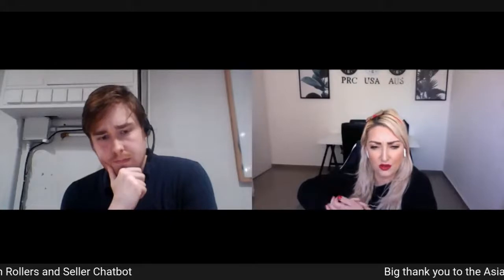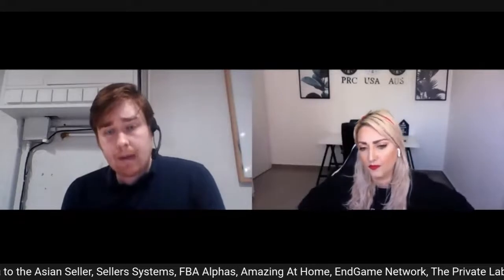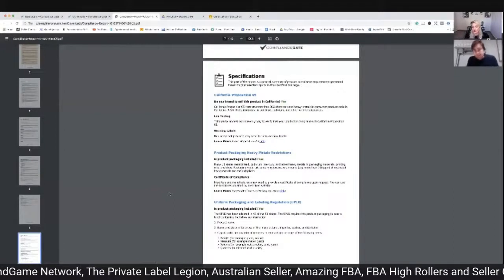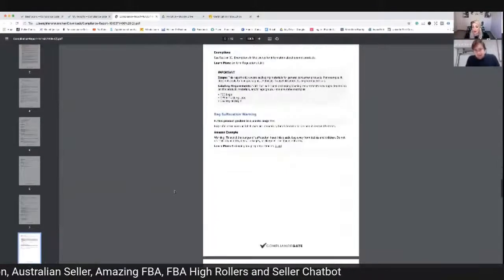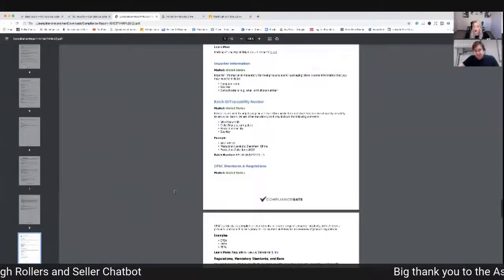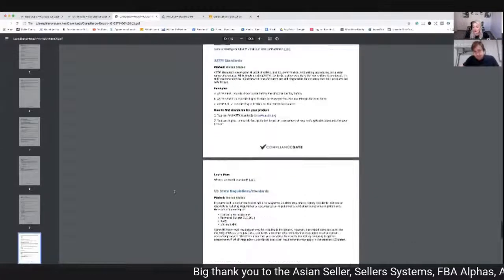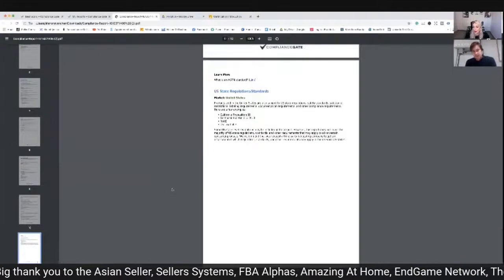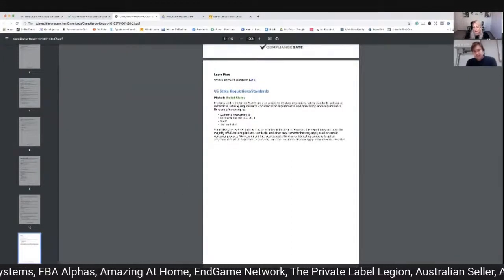Product Compliance For Amazon Sellers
On Thursday’s with Sharon we welcome Fredrik Grönkvist the CEO of Compliance Gate, a resource for Importers for Compliance needed for products imported into the USA, Europe and Australia. Fredrik who is based in Hong Kong comes from a manufacturing and product development background, during his years of developing products for brands he realized the lack of knowledge importers have when it comes to making sure you have the right certifications, labeling and product testing for your products. In today’s session we will be going over what compliance is, what it means on an amazon level and importing level, we will also be covering certifications, labeling and product testing.